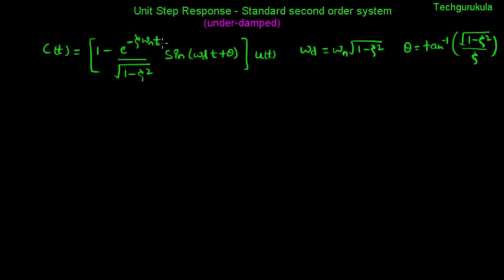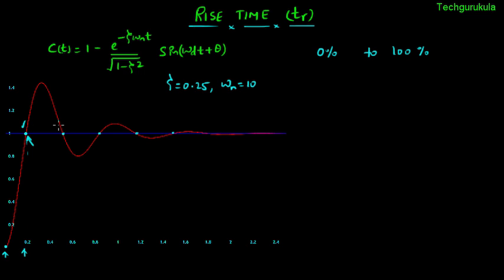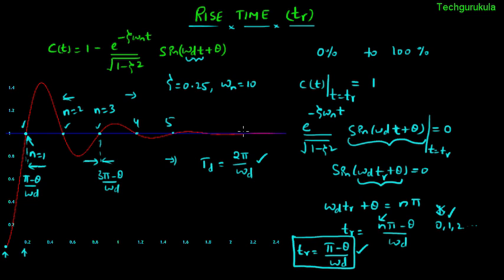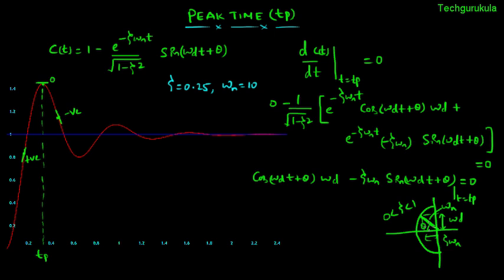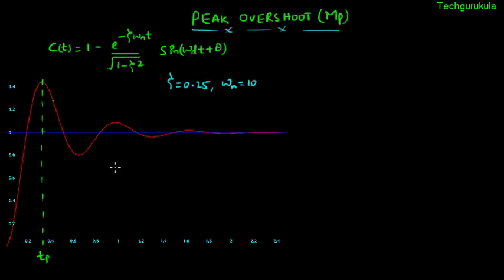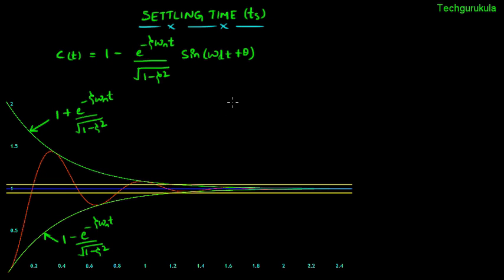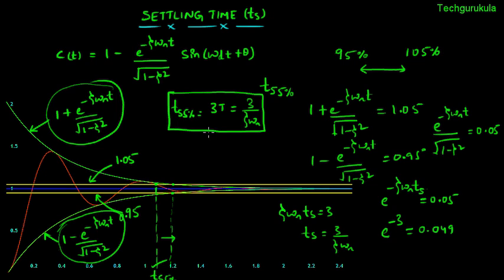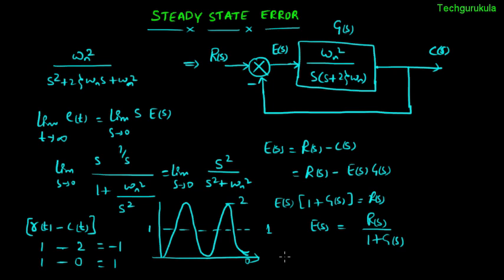rise time, peak time, peak overshoot, settling time and steady state error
unit step response of under-damped standard second order system is described along with parameters like rise time, peak time, peak overshoot, settling time and steady state error